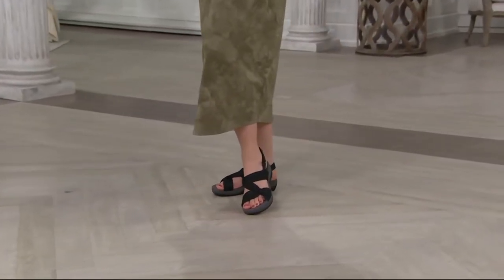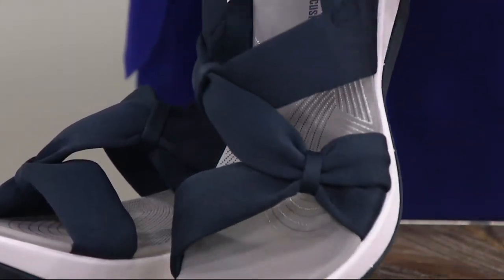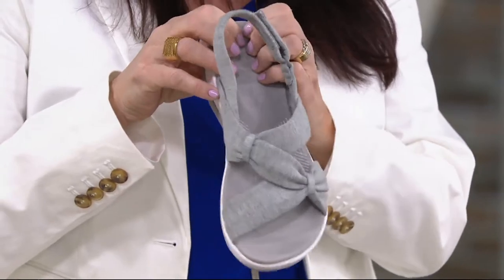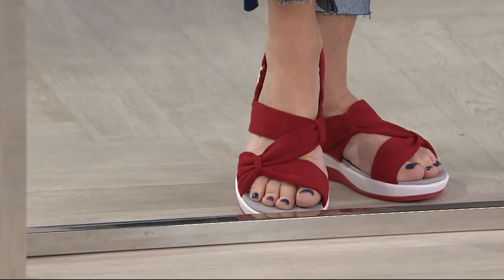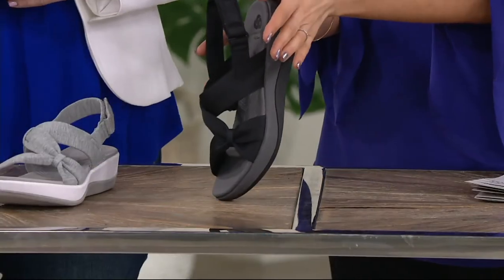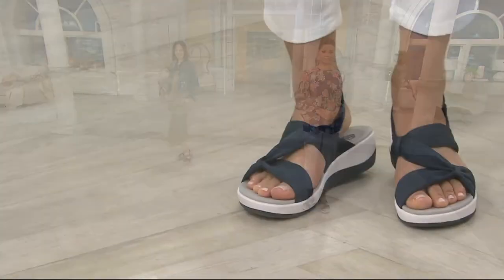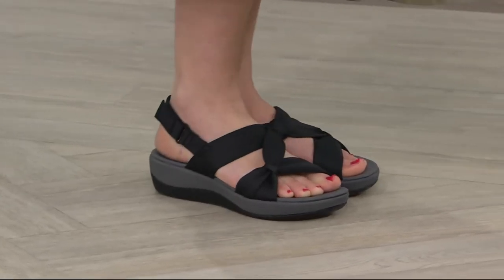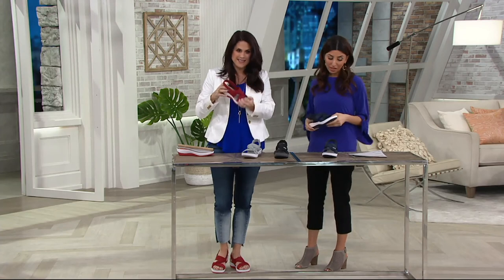CLOUDSTEPPERS by Clarks Sport Sandals - Arla Primrose on QVC